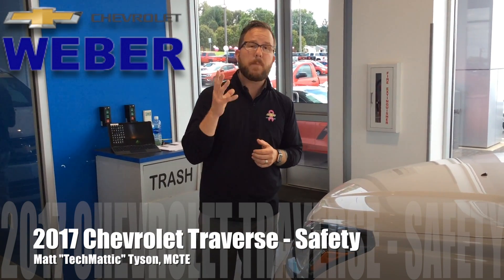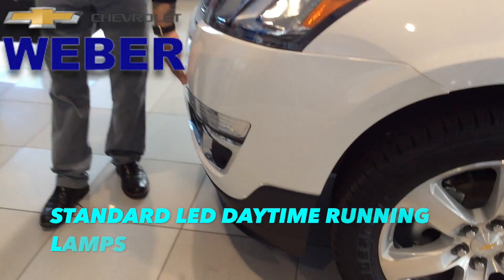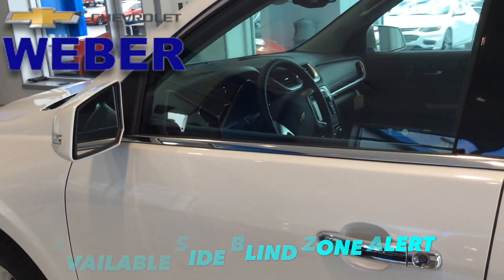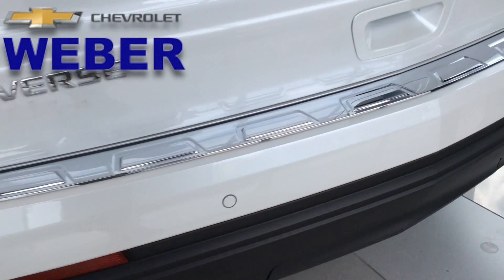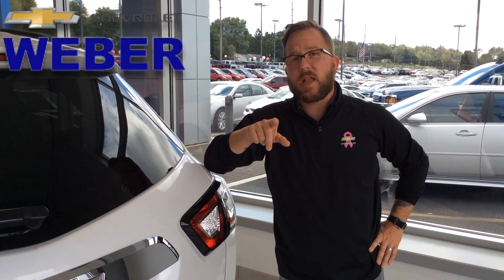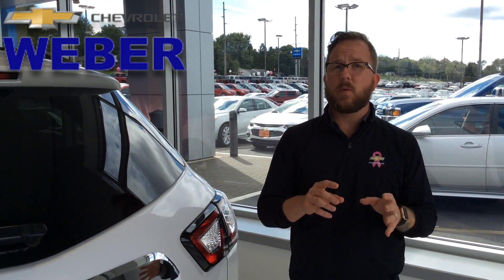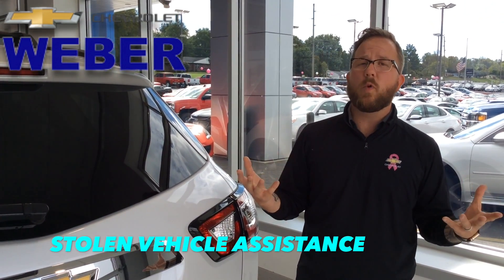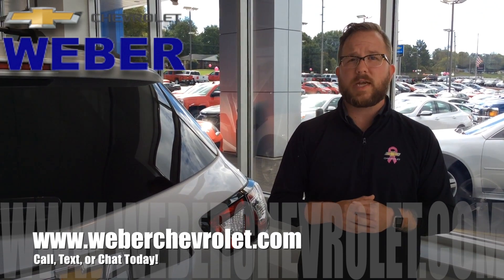2017 Traverse - Safety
This video is about 2017 Traverse - Safety